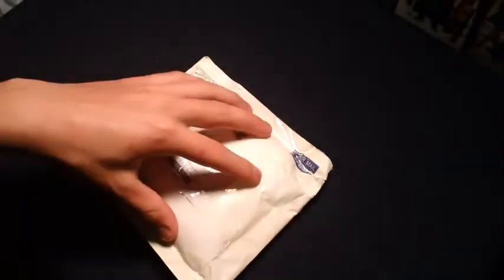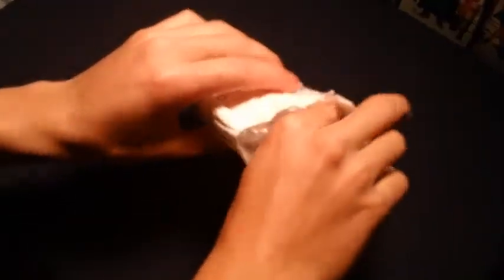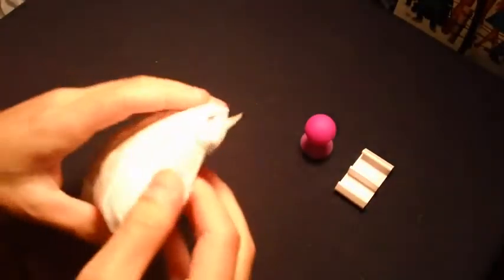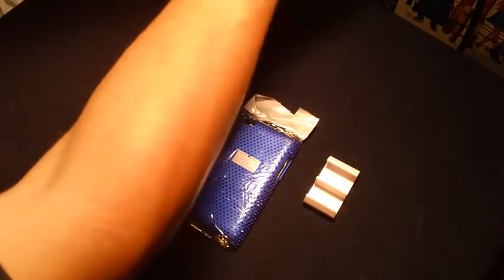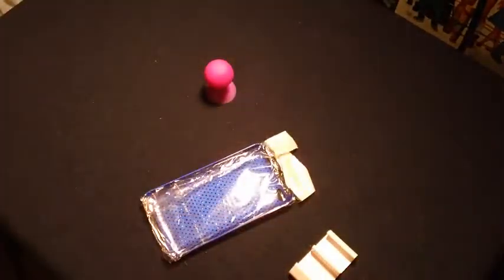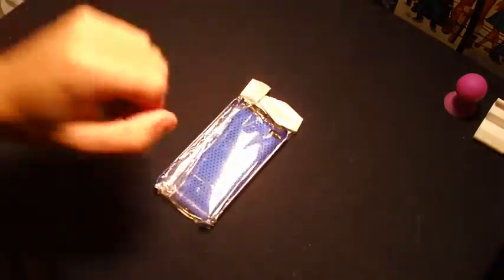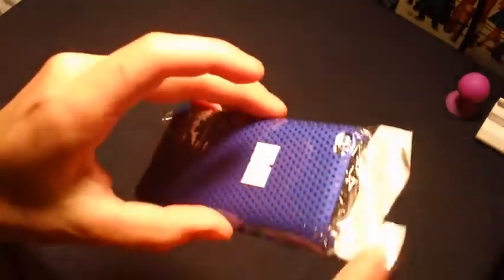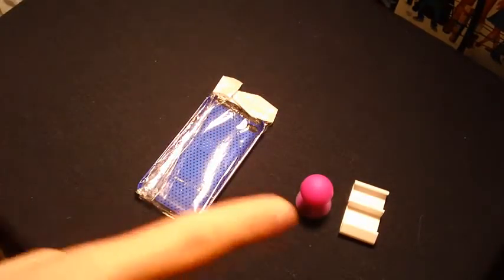Weird Budget Gadgets Unboxing.flv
Review

Typ in your Keywords in the search button and find your product.